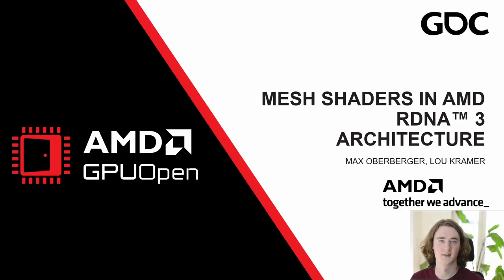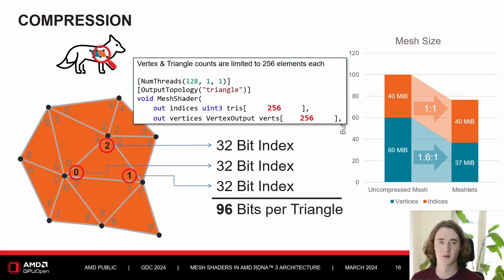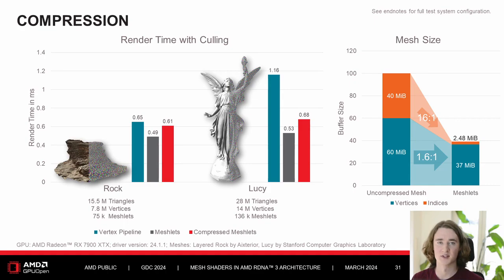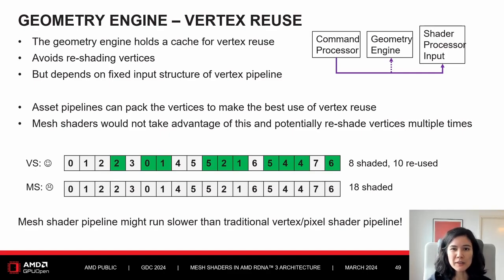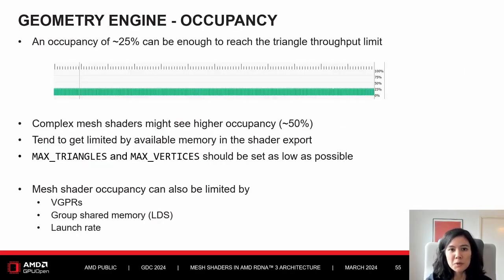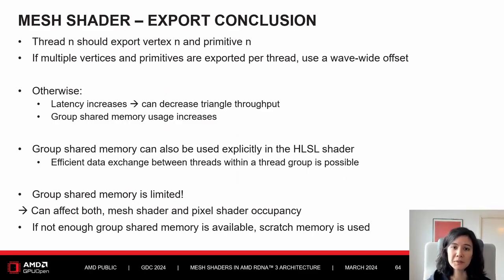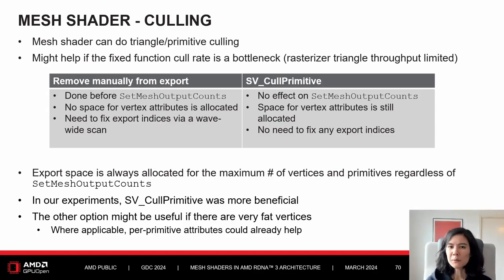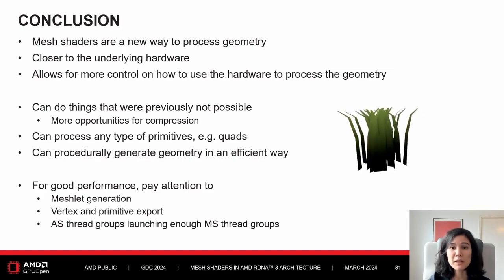GDC 2024 - Mesh Shaders in AMD RDNA™ 3 Architecture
This talk describes the mesh shader pipeline and how it maps to the AMD RDNA™ 3 architecture. It compares it with the traditional vertex and pixel shader pipeline and the compute pipeline highlighting similarities and differences from both an implementation perspective and a performance perspective. The performance aspects of mesh shaders are discussed and how one can utilize the hardware efficiently when using mesh shaders.

The talk also focuses on the topic of meshlet generation and meshlet compression and how to optimize assets for mesh shaders. The audience should be able to determine whether using mesh shaders will benefit their use case or if the traditional vertex pipeline is preferable. This discussion also explains how to use tools to analyze and debug mesh shaders and will explore a practical example of where mesh shaders might be useful.